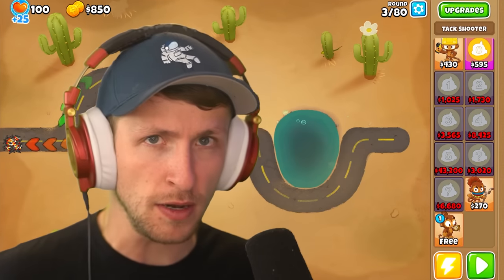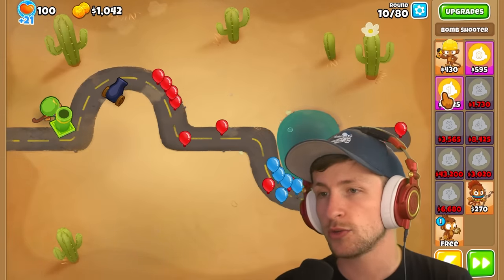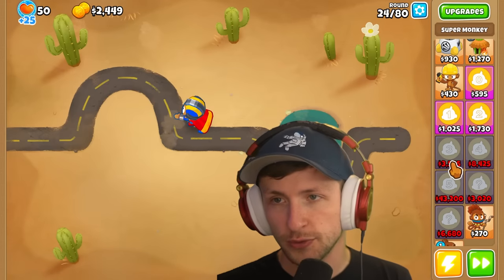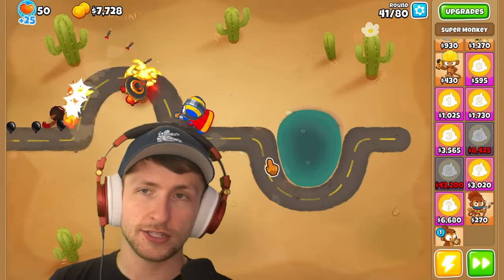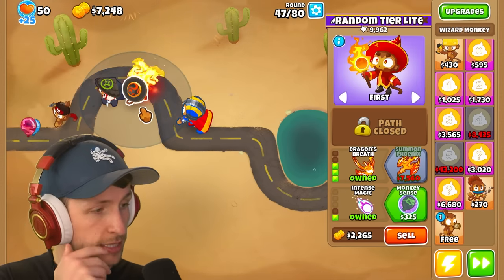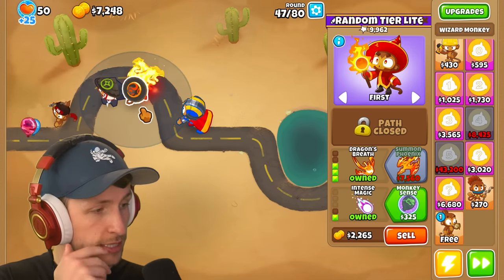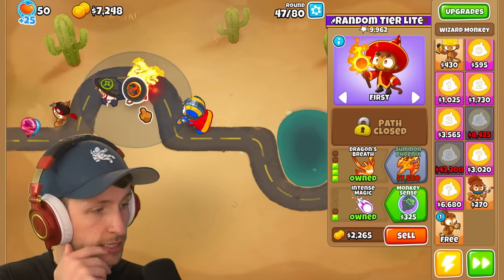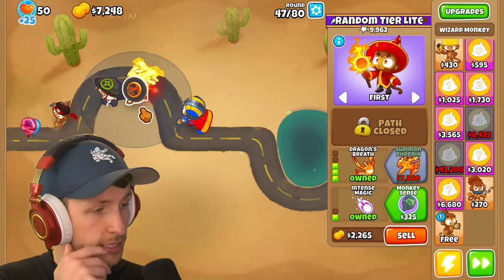What Upgrade Tier Would YOU Buy? | BTD 6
Today we're playing BTD 6 and using a Random Monkey Mod! This Bloons TD 6 mod makes it so you can buy a random monkey at each tier or a random monkey all together. Today in BTD 6 we're doing this modded challenge and trying to beat round 100. If you want to see more bloons mods and challenges let me know down below!
MERCHANDISE!